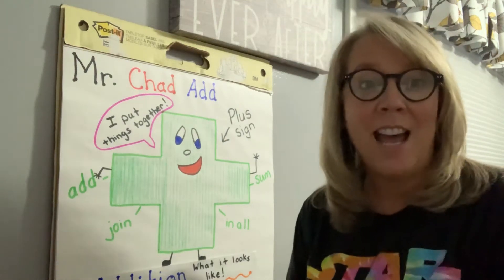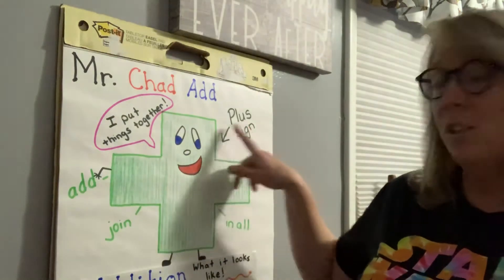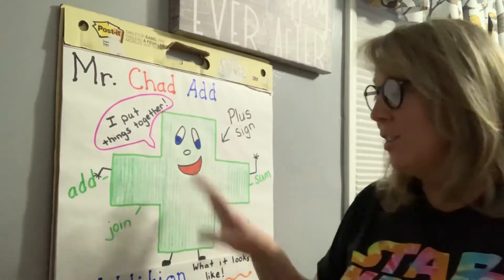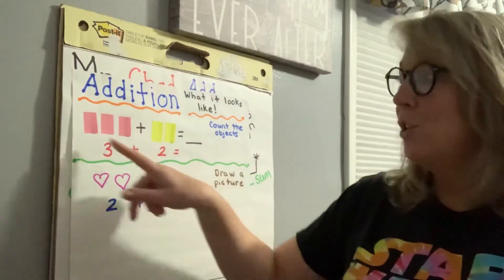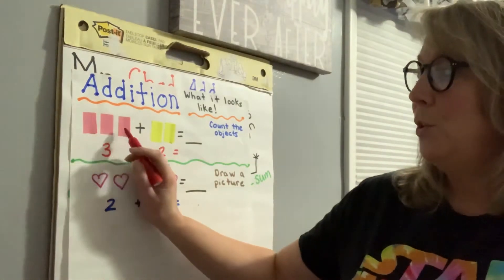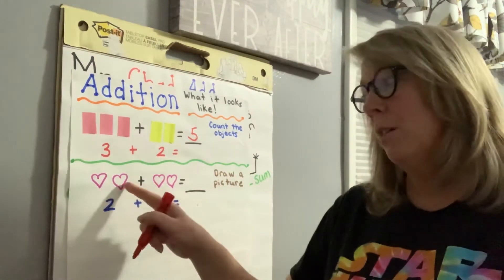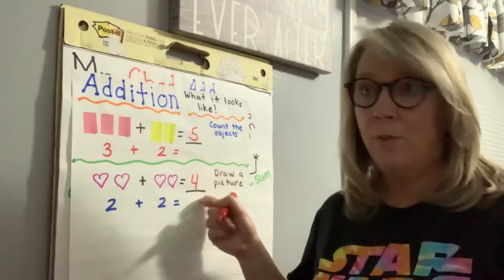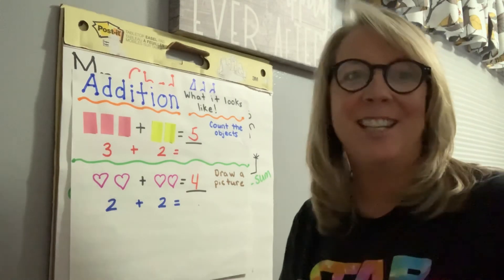East View PK Math Lesson #15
Lesson #15 Extention Activities
Starfall Add Potatoes